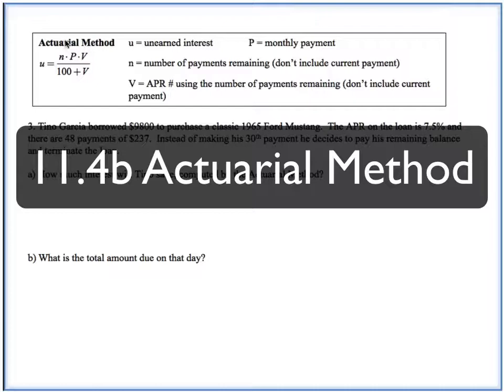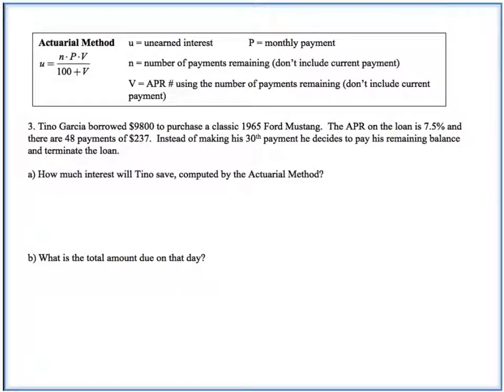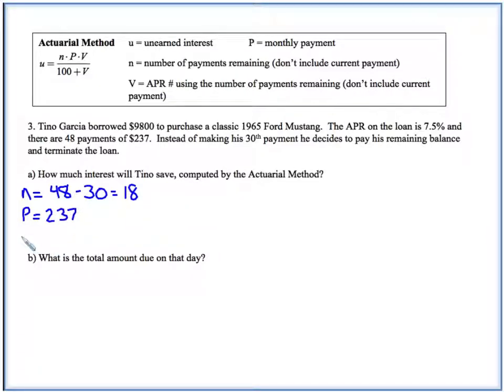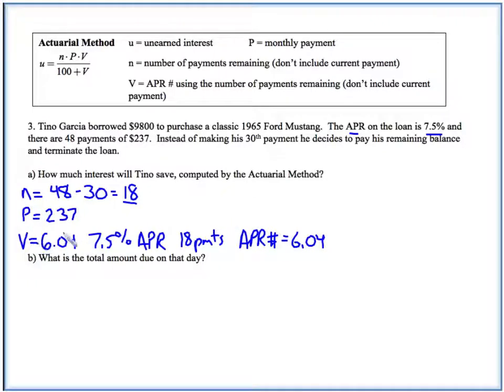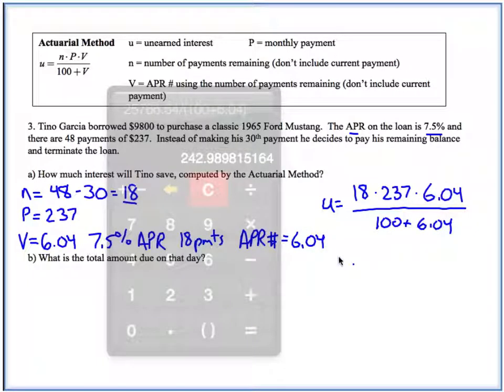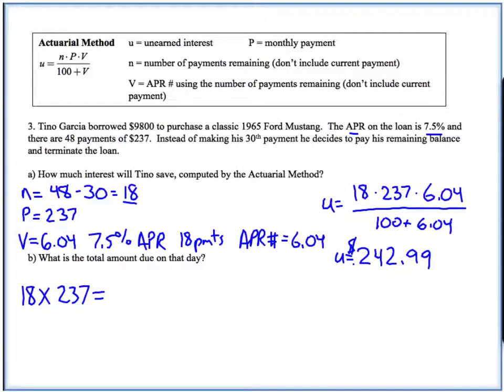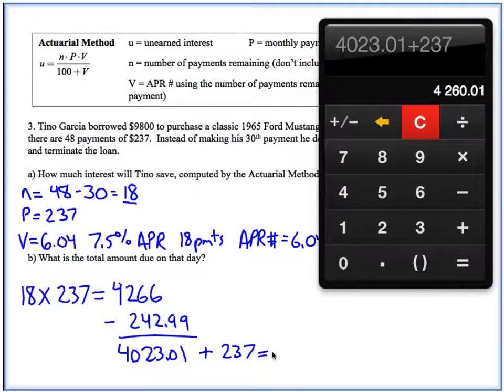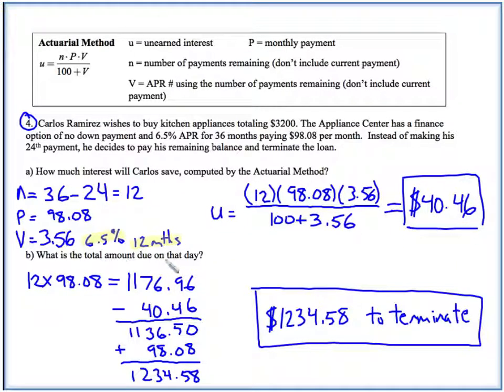CM Lecture 11 4b3 Actuarial Method